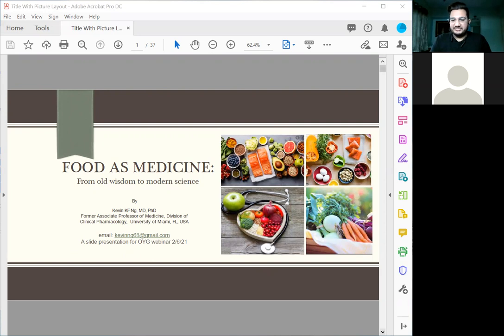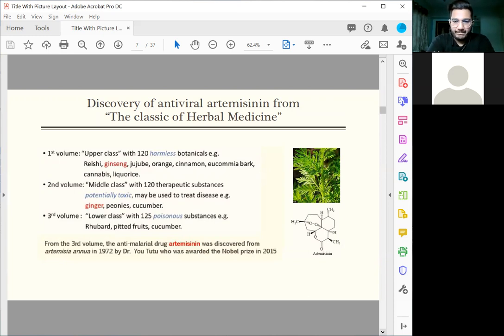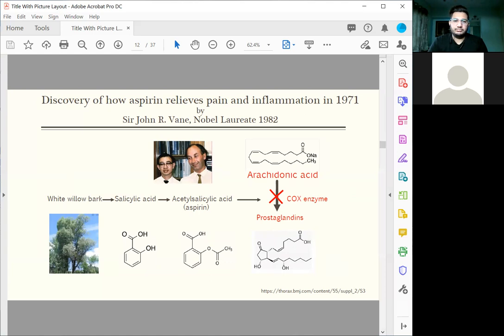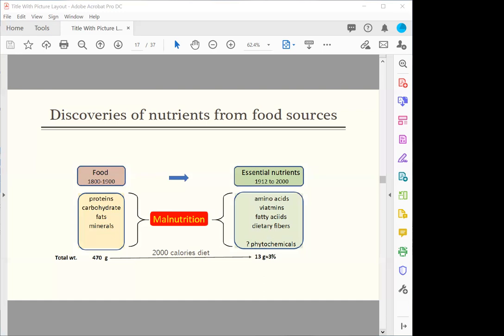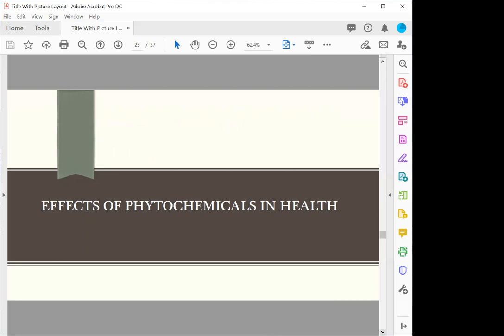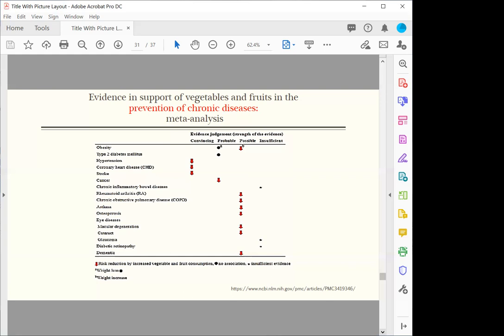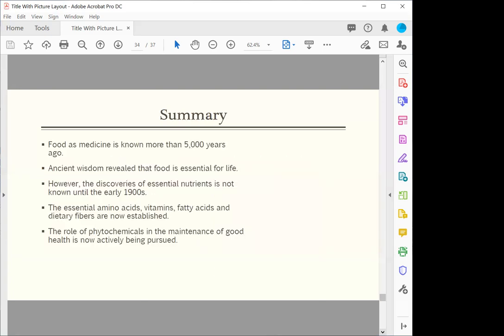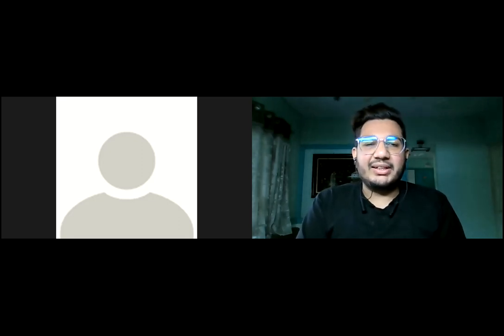74th OYG Session | Food as Medicine | Kevin KF Ng | Singapore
I was conferred the degree of Doctor of Philosophy by the University of London in
October 1968 for my research on the “Dynamics of the renin-angiotensin system”.

This led to multiple invitations to present my work in universities across the United
States in the later part of 1968.
My family and I returned to Singapore on Christmas day 1968. I resumed my
academic career as Associate Professor of Pharmacology in the University of
Singapore
In 1975, I was awarded a one-year Fellowship by the Australian National Heart
Foundation to conduct research in cardiovascular disease.
On my return to Singapore in 1976, I found that the resources for research were
limited. I therefore left for private medical practice in 1977.
In 1981, I was invited by the University of Miami to establish a Division of Clinical
Pharmacology and I was given the appointment of Associate Professor of Medicine.
I remained in this position from a full-time appointment to a voluntary role until
2005.
When HIV hit the US in the early 80s, the financial support from the pharmaceutical
companies was reduced drastically. I felt that it was time for me to apply my skill
and knowledge for the care of the common people.
I started my full-time medical practice in Miami in 1987 and retired in 2013. To
continue my research, I turned my interest to Food as Medicine because foods and
medicines have a common origin. I try to follow Hippocrates’ teaching “Let food
be thy medicine and let medicine be thy food”.
converting-enzyme-and-ace-inhibitor-in-1967?qid=fc067b83-045d-4294-b92d-
394ac33157e7&v=&b=&from_search=1